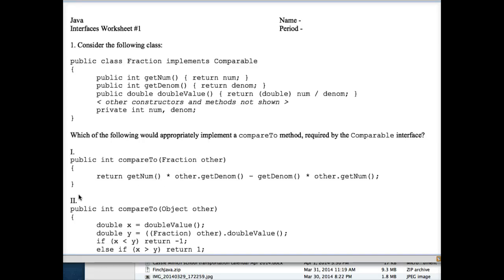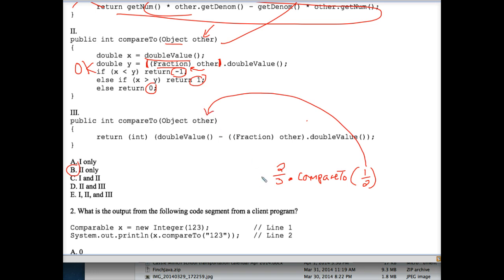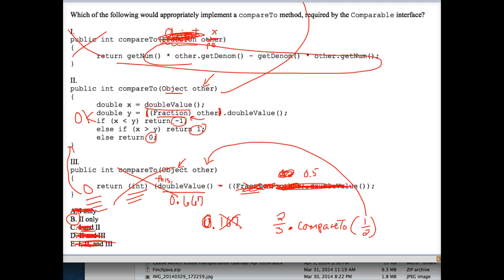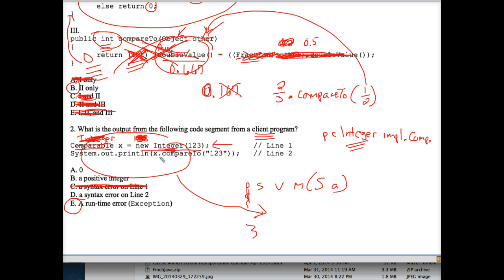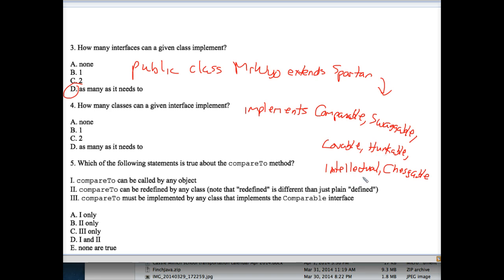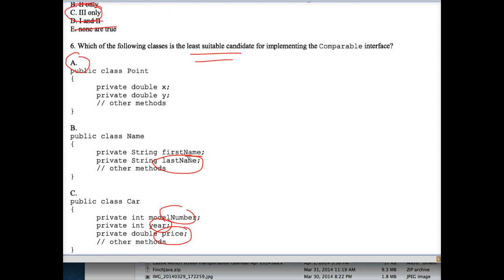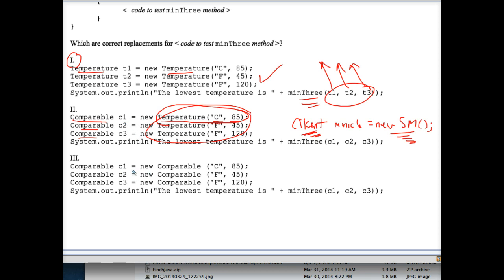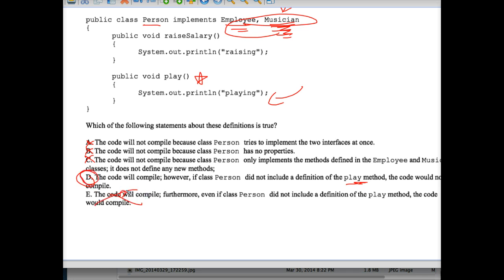Java Interfaces Worksheet #1